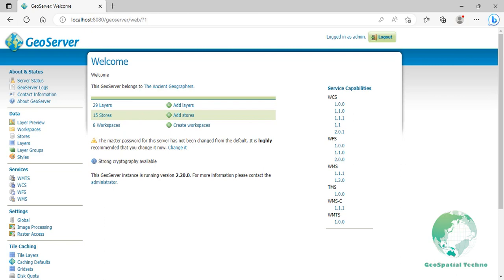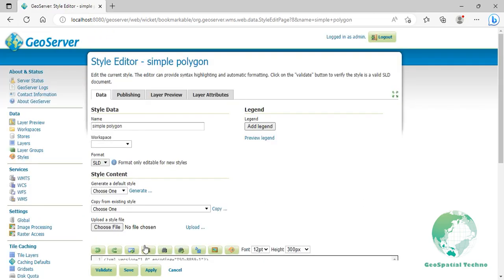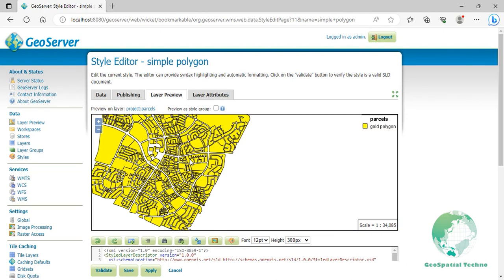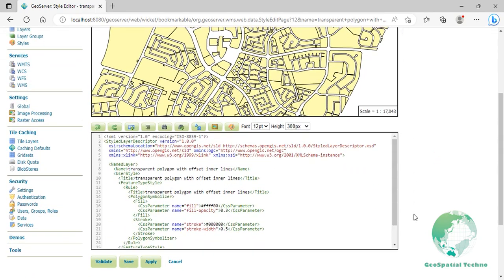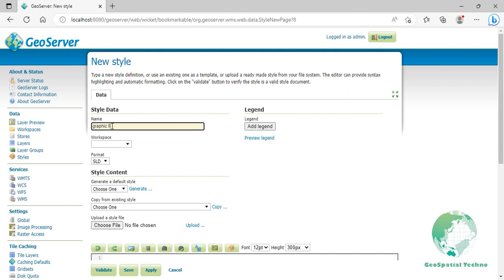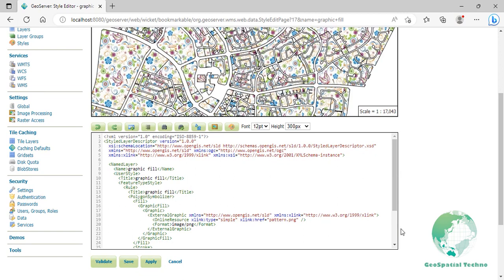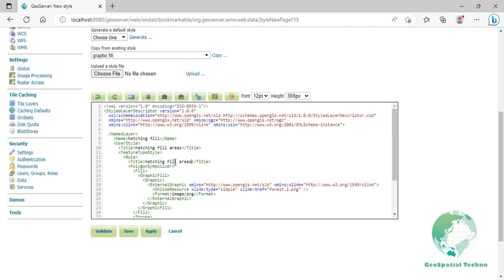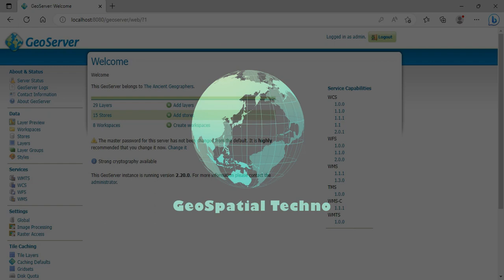How to create various polygon styles using SLD in GeoServer?!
🌟 A polygon is a closed shape with straight sides that represents areas like countries and states in GIS applications. To create various polygon styles using SLD (Styled Layer Descriptor) in GeoServer, you need to define different symbolizers for polygons within the SLD XML structure.
🌟 The SLD is composed of a series of elements like StyledLayerDescriptor, NamedLayer, UserStyle, FeatureTypeStyle, Rule, and PolygonSymbolizer. Each PolygonSymbolizer defines a different style for polygons.
🌟 By the end of this session, you will be able to personalize your web map by experimenting various styles and patterns. We provide step-by-step instructions on how to create each style using SLD format, so you are encouraged to experiment with different colors and patterns to customize your polygon styles.

The items that mentioned in this video:
0:00 - Simple polygon with stroke
2:56 - Transparent polygon with Offset inner lines
6:15 - Graphic fill
8:29 - Hatching fill